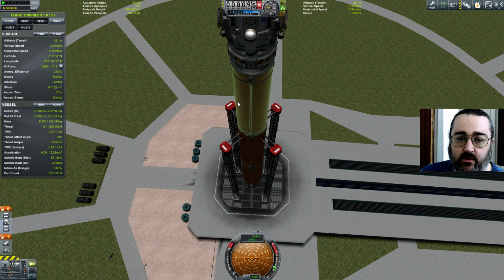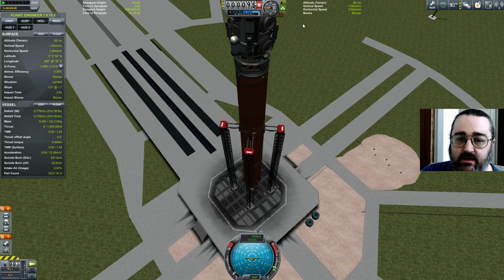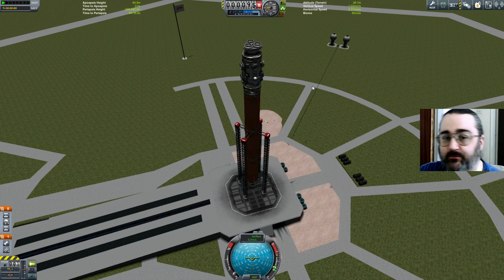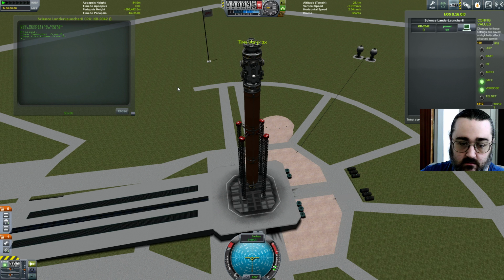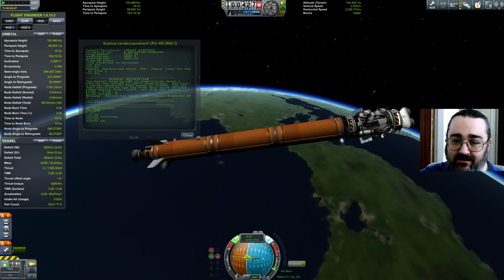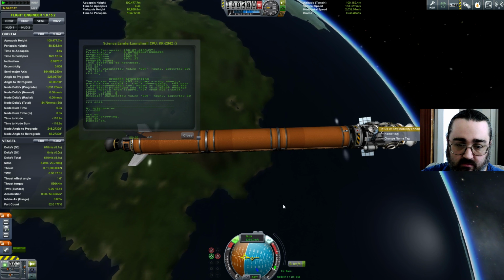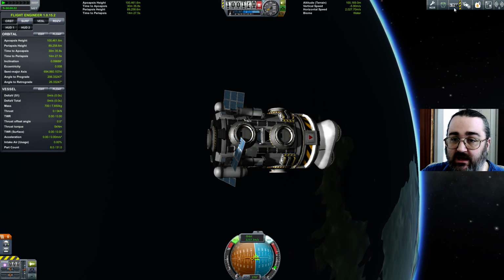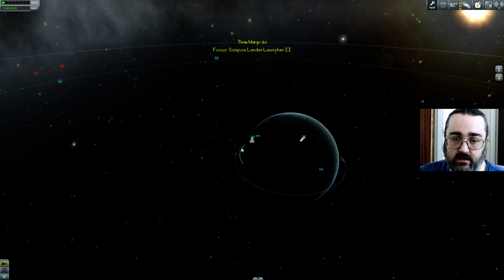Athena I: First Launch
There is more Science to be had from the Mun!  We can't let that Science just sit there!  No!  It must be GRABBED and brought back home to our R&D facility!

So, in order to do that, I am launching a series of ambitious (read: probably foolhardy) launches to build a Munar Science Lander in orbit that will not only land on the Mun for Sciencing, but actually lift off and return to Kerbin!

I have dubbed this The Athena Project, and this is going to be Athena I.

This first launch for Athena I is putting the Mobile Processing Lab MPL-LG-2 into orbit.